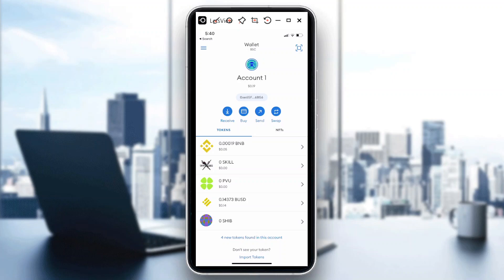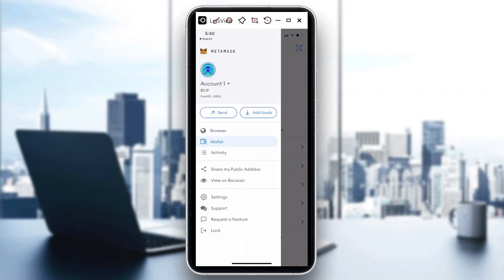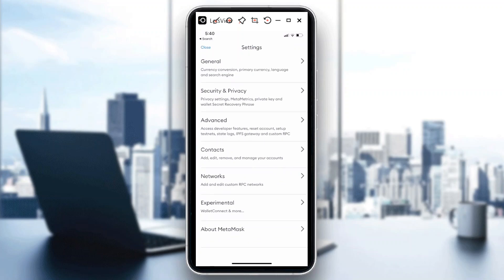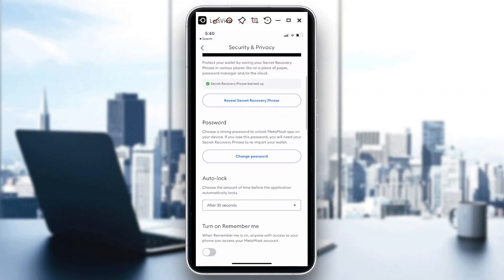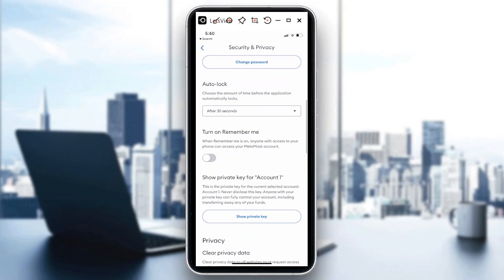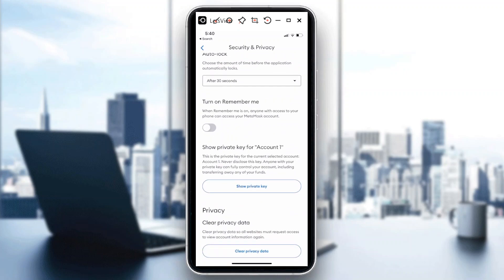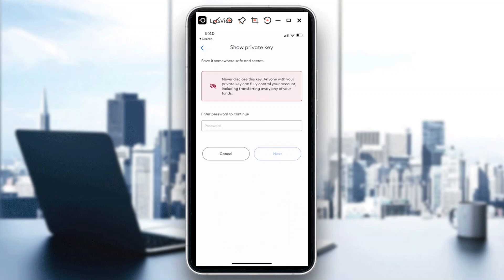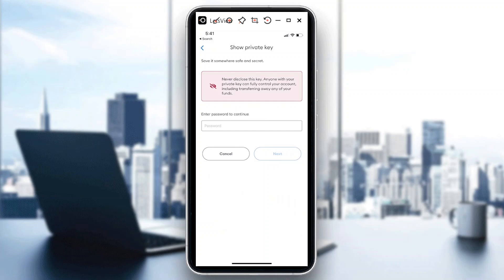How To Export Private Key In Metamask Tutorial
Today I show how to export private key in metamask tutorial,metamask tutorial,export private key in metamask